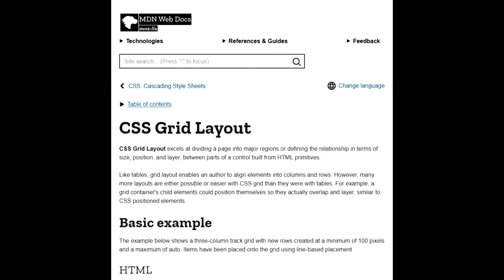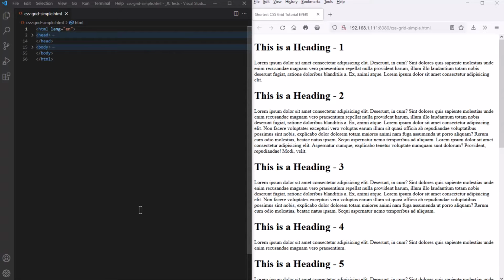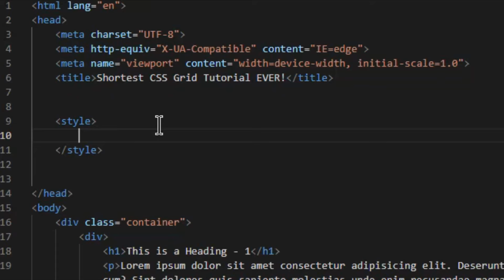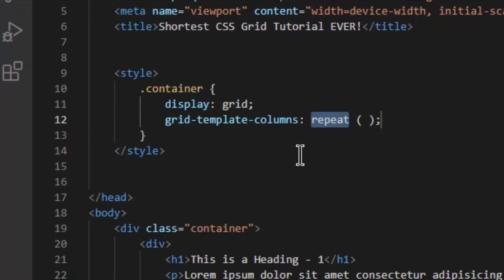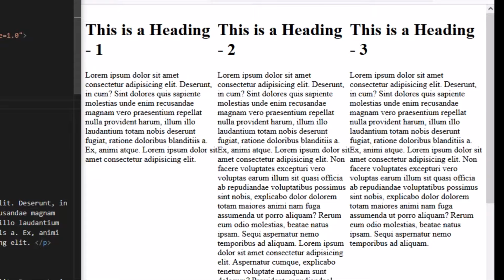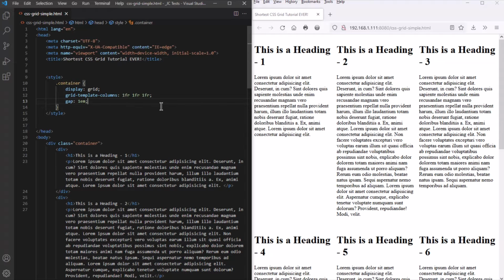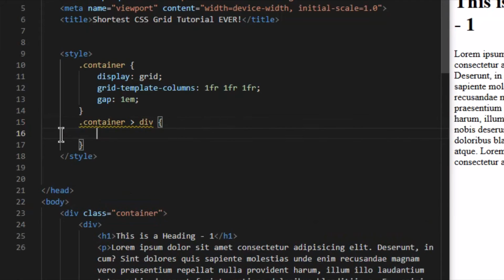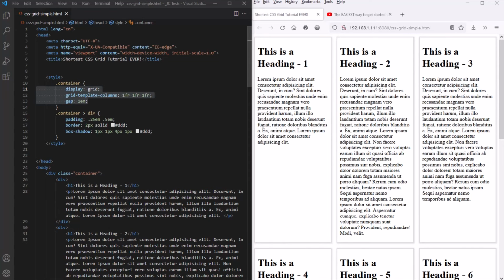Shortest CSS Grid Tutorial EVER!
The purpose of this short tutorial is to show you HOW EASY it is to get started with CSS Grid — not to give you step-by-step instructions. Having gotten that out of the way, keep reading...

I've been a reluctant/late adapter of the Flexbox and CSS Grid layout systems. I'm not proud of that, but it is what it is. After reading and watching a boatload of tutorials and videos on these systems, I got the idea that I should dive into Flexbox first — and I did.

But then I happened upon an excellent YouTube video by Kevin Powell (link below) in which he makes the convincing case that — even though CSS Grid had a lot going on and can seem like a monster — it's actually the easier of the two systems to get started with.

In the space of under 7 minutes, Kevin made me a convert, and I immediately dove into implementing CSS Grid into a couple of custom Web applications I built years ago.

I then felt challenged to create this video tutorial, with the click-baity title of "Shortest CSS Grid Tutorial EVER!".

If this helps anyone, I'd love to know it.